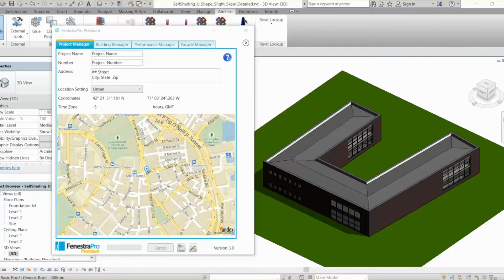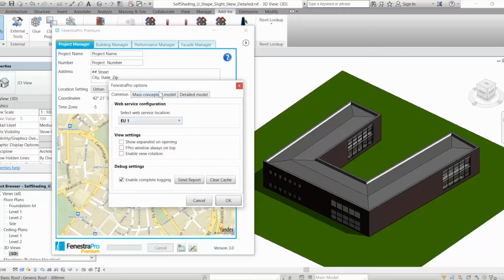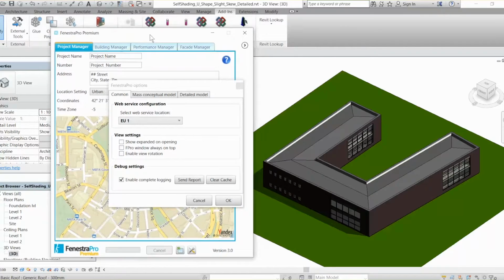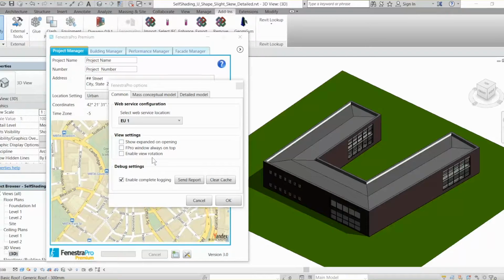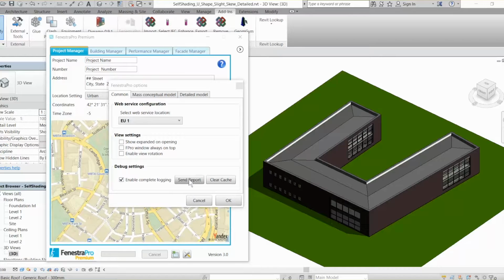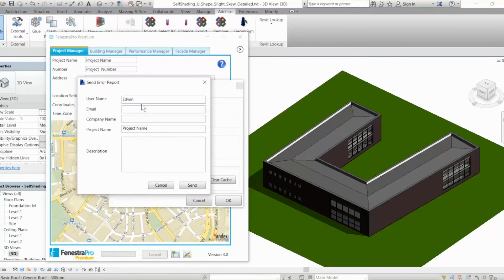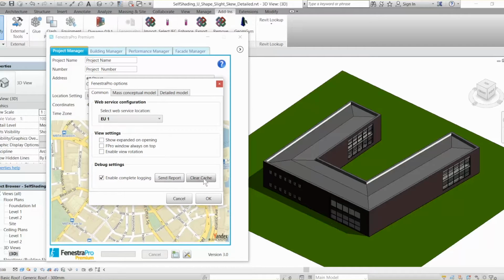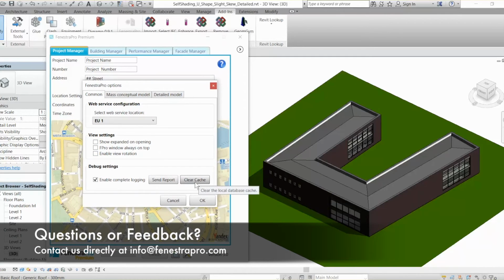003 01 Common Options